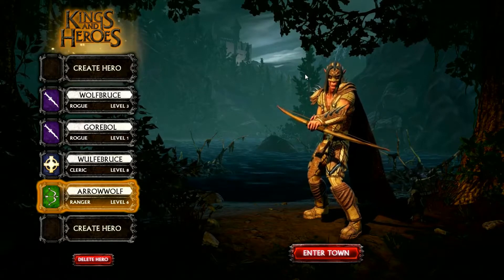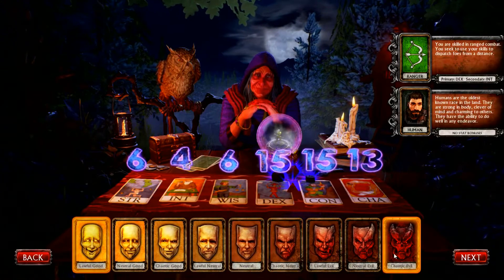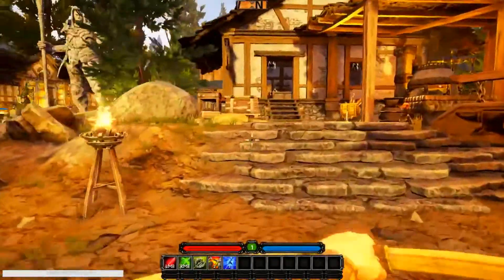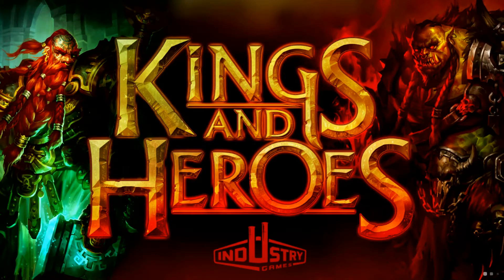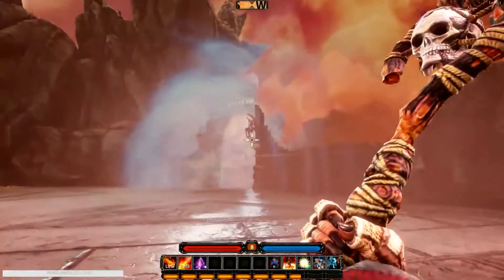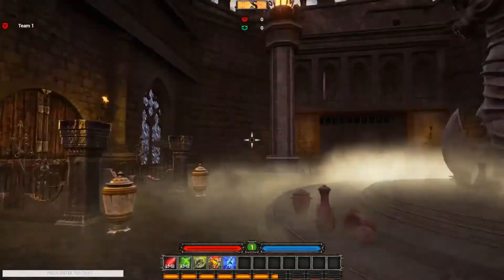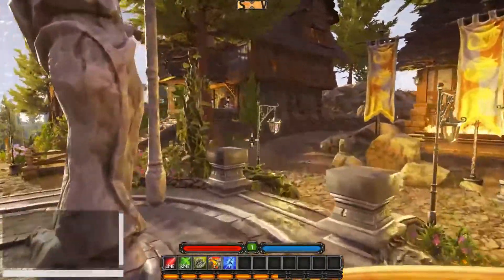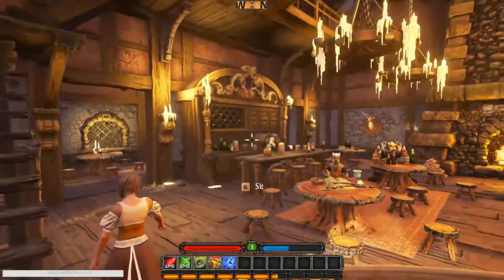KINGS AND HEROES: REVIEW THE UPDATES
KINGS AND HEROES: from industry games is a great throw back game to the old tabletop games we all loved as kids. Smooth natural feeling gameplay and immersive environment holds it all together.  I give it 7/10 in the 2nd review taking a look at the progress Industry has made.

RimWorld is a sci-fi colony sim driven by an intelligent AI storyteller. Generates stories by simulating psychology, ecology, gunplay, melee combat, climate, biomes, diplomacy, interpersonal relationships, art, medicine, trade, and more.